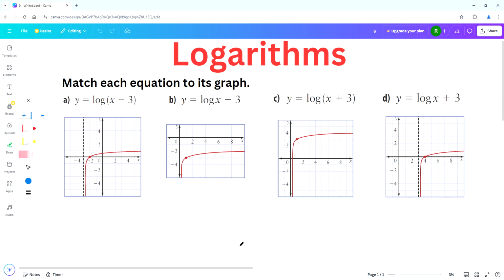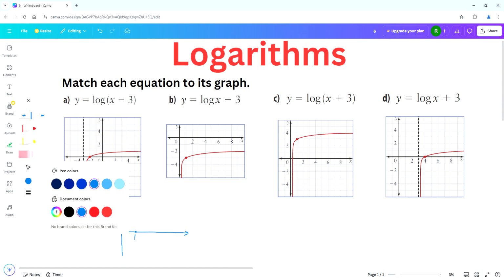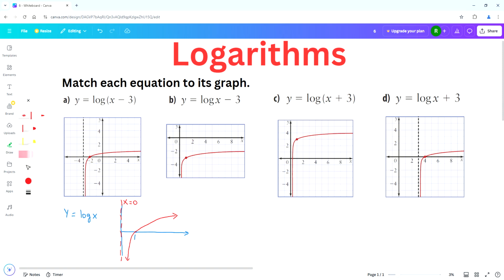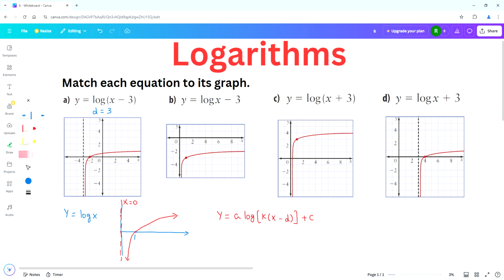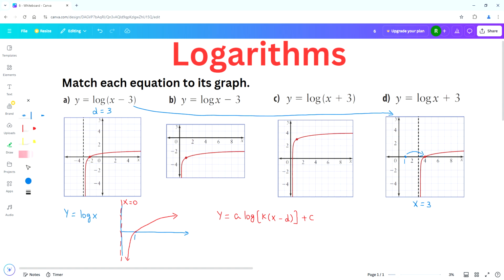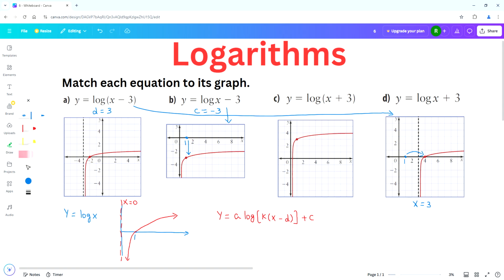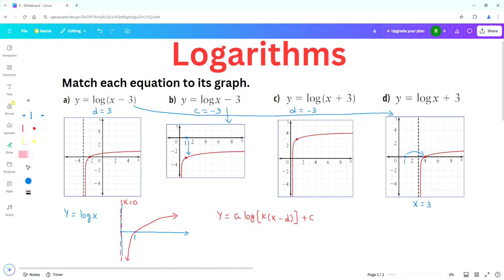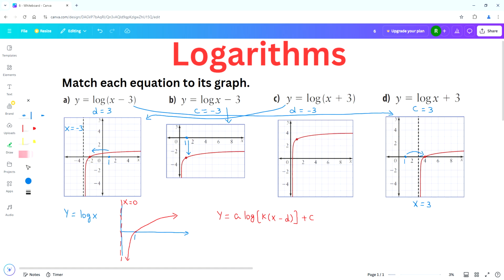Matching Transformed LOGARITHM Equations To Their GRAPHS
In this video, I share with you steps for using concepts of logarithms and transformations to match each logarithmic equation to its graph.